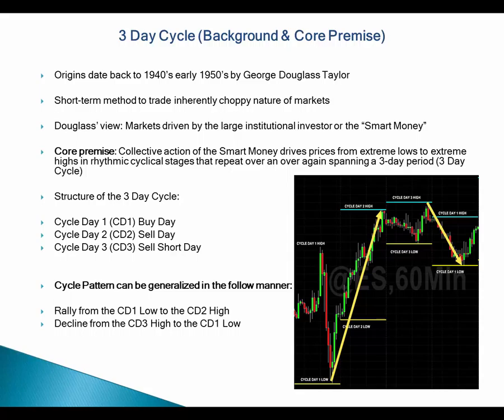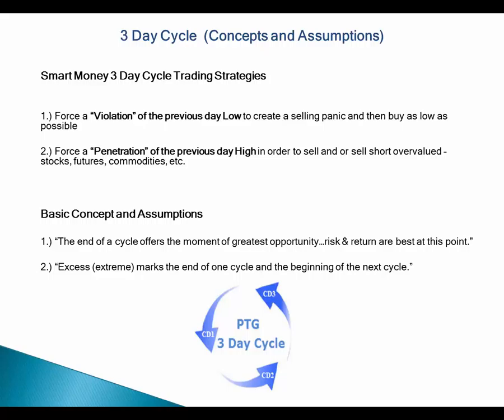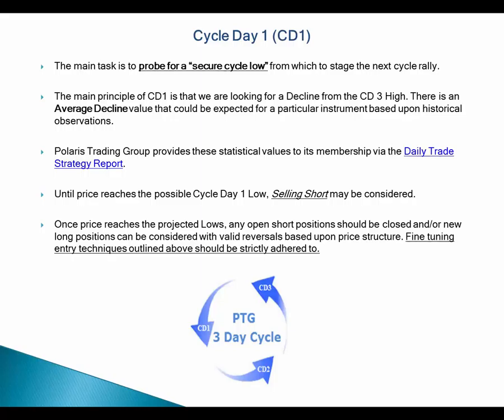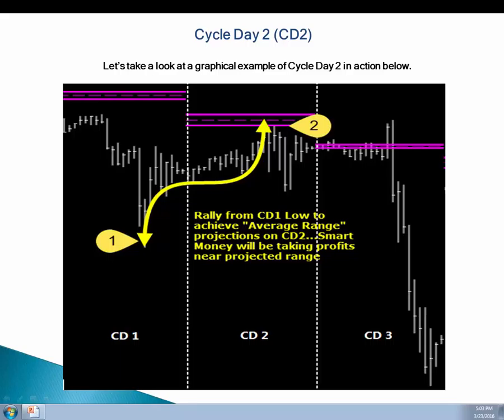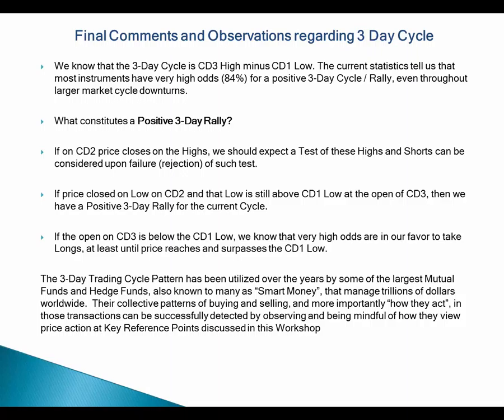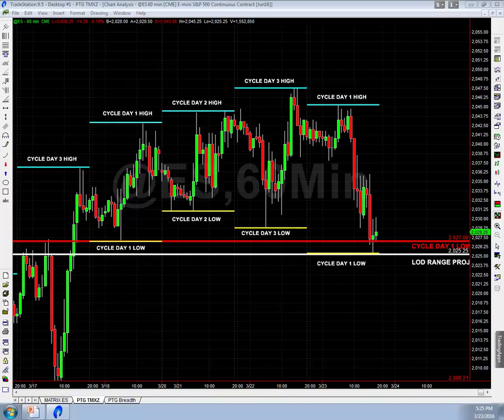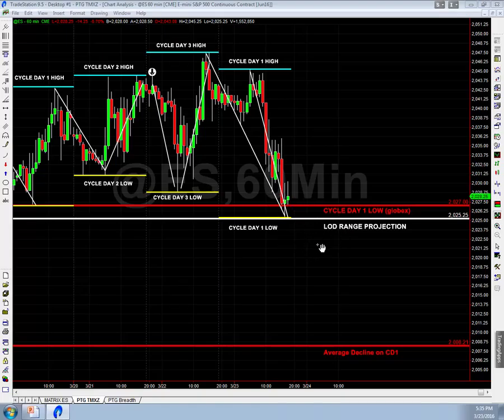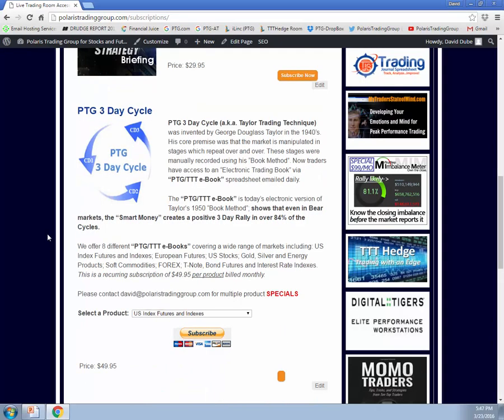PTG University 3 Day Cycle Part 1